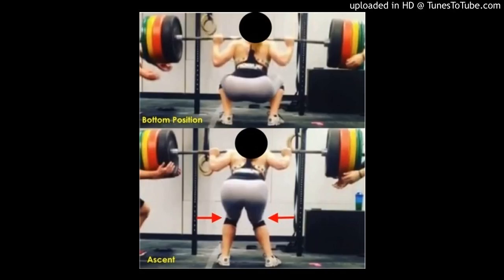Episode 109 - Look at movment first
When things are going wrong in a lift don't be too quick to blame your weak muscles.  Maybe see if it's poor movement first.